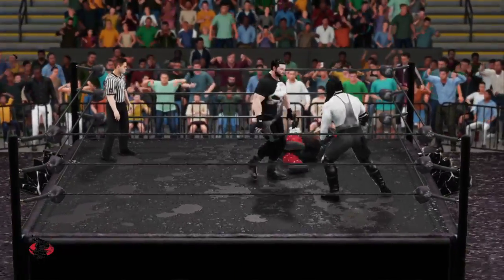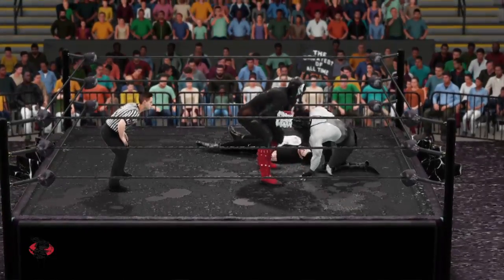WWE 2K18 triple threat